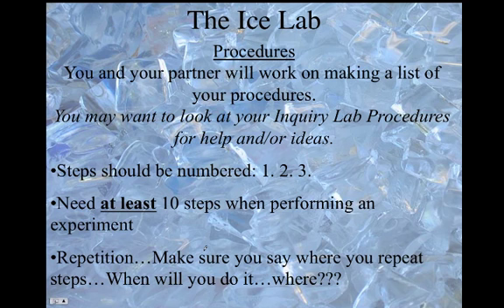Video 1.26 - Ice Lab - Hypothesis, Materials, Procedures